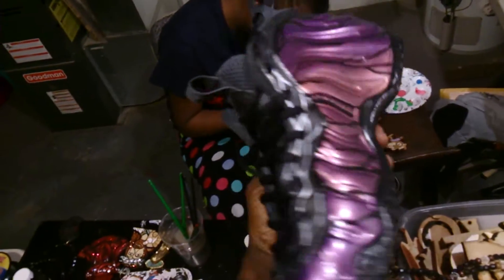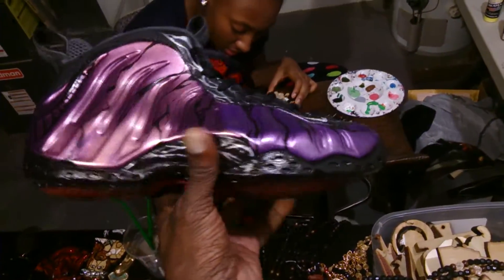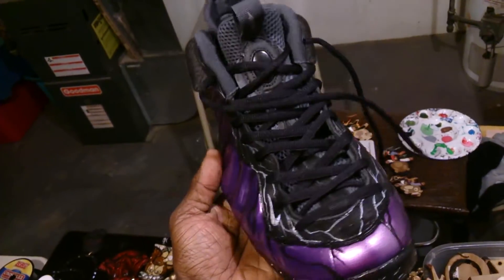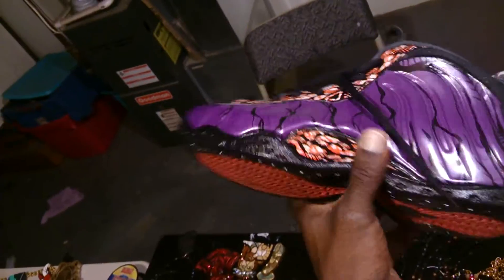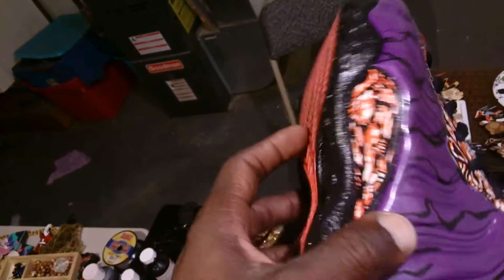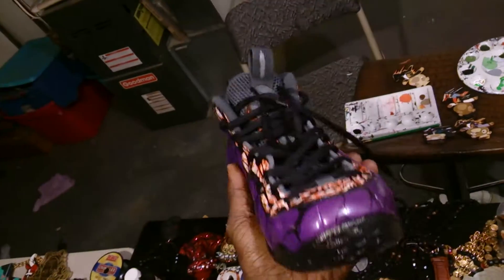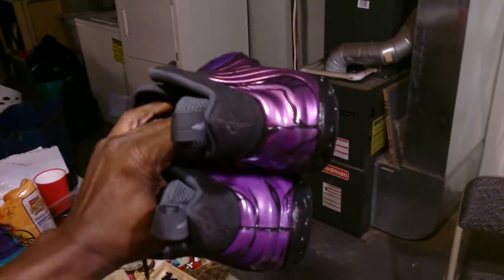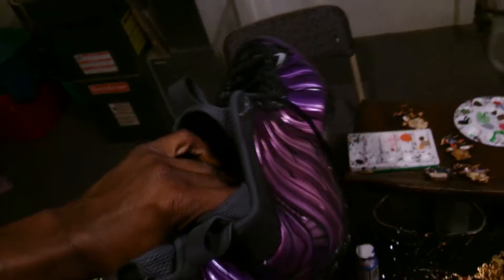Area 51 phone posit Alien vs Aliens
custom foamposite done by WPC